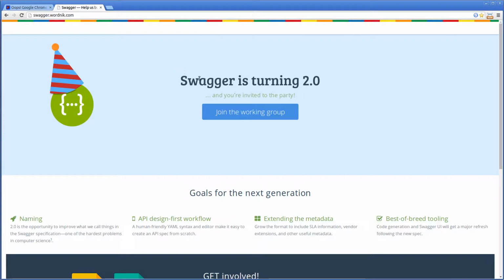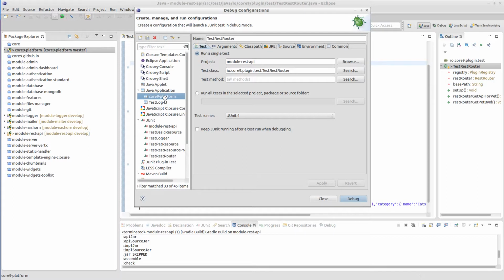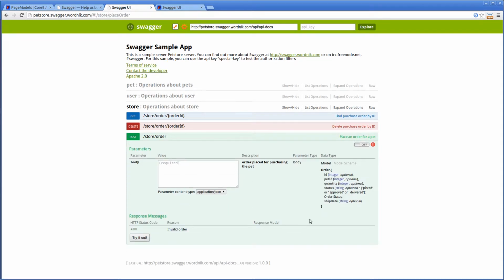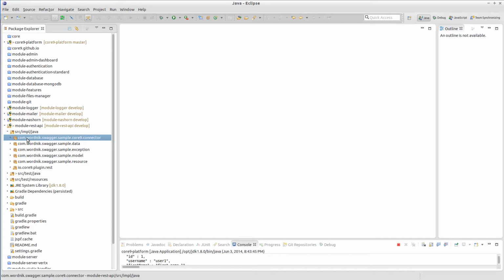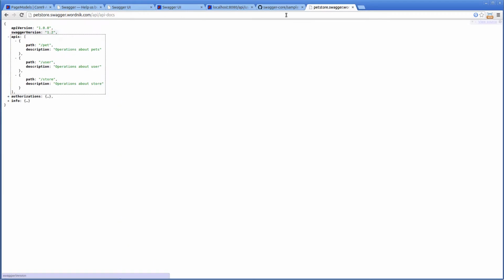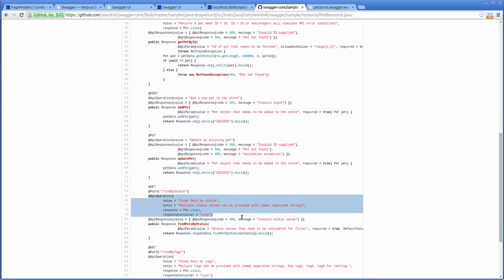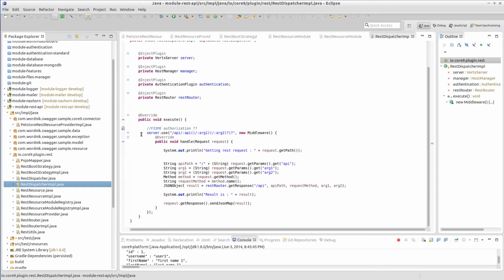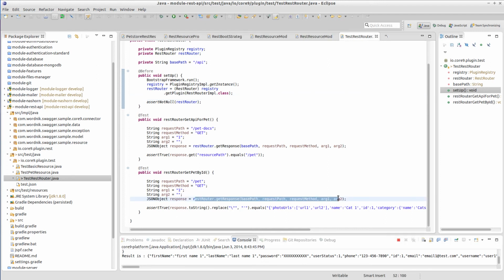Core9 got Swagger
Using swagger with core9.